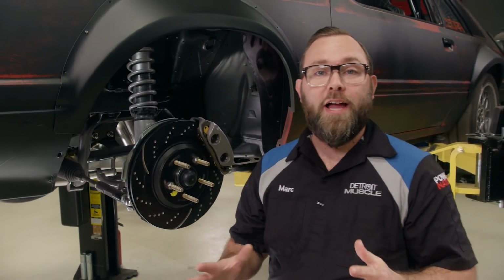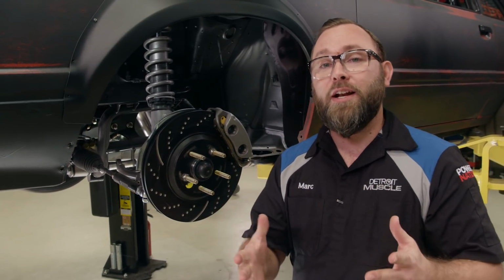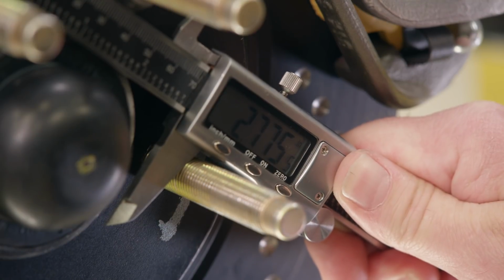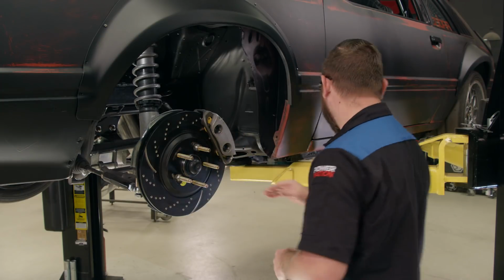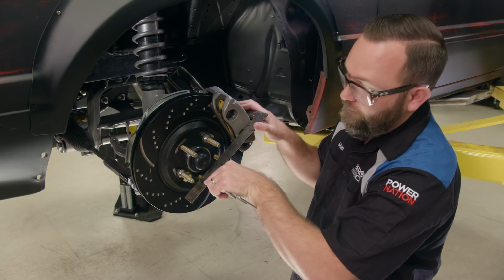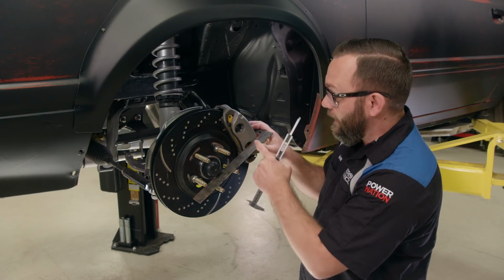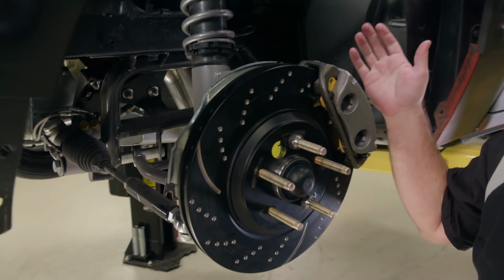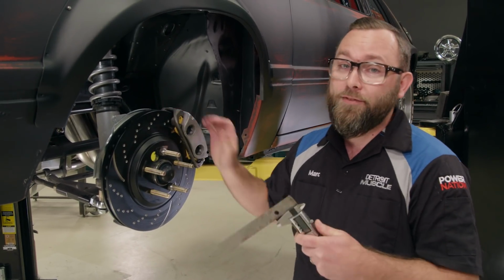What To Know When Ordering Custom Wheels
We've shown you how to measure for custom wheels. Not only do you need the diameter of the wheel but also the width lug pattern, and offset. However, when a custom set of wheels is being made the company that is making them might request more information.

The first thing they'll wnt to know is the hub diameter, especially if you're using a hub centered wheel. You can use a dial indicator to measure that which is more precise than a measuring tape. The next two measurements involve the caliper itself.

The first is the radius which means measuring from the center of the hub to the outside edge of the caliper at it's widest point.

The other measurement is going to be caliper overhang. This is the amount the caliper overhangs the hub.

Keep in mind if you have aftermarket brakes set up most of that information is already set up for you and is available online.

PowerNation - @PowerNationTV
PowerBlock - @PowerBlockTV